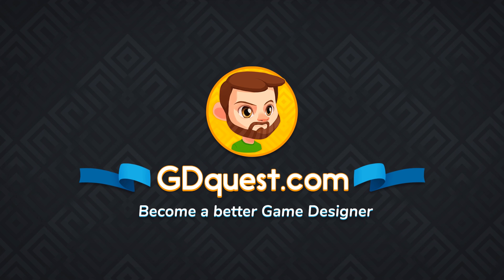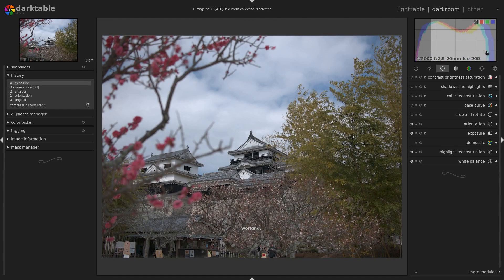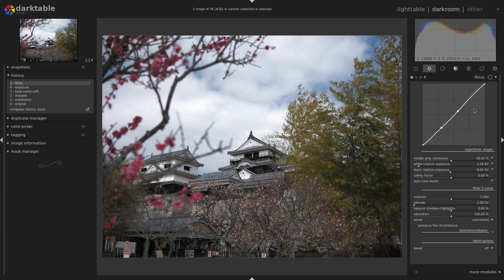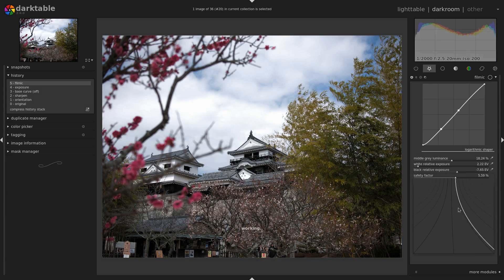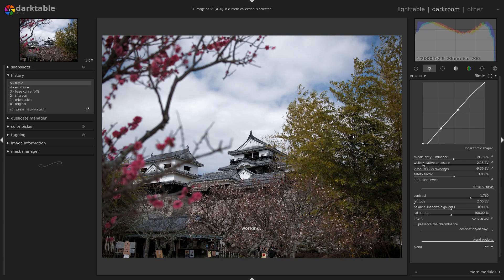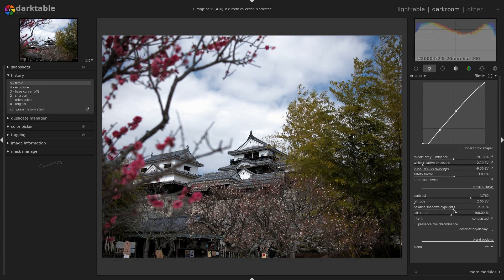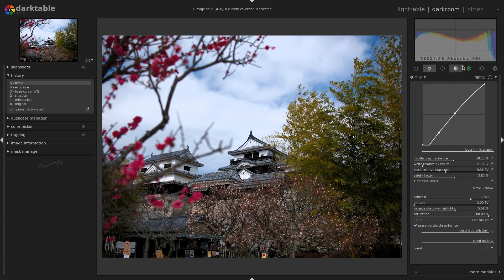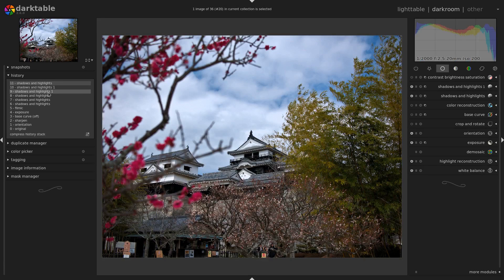The Filmic Module in Darktable 2.6 (tutorial)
Darktable 2.6 brings a powerful new module to control your image's dynamic range and contrast: filmic.